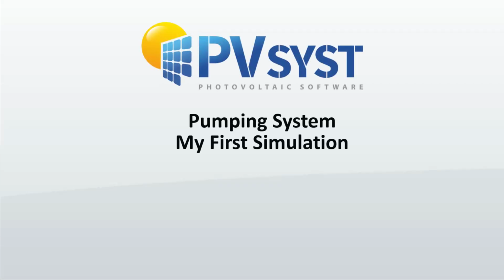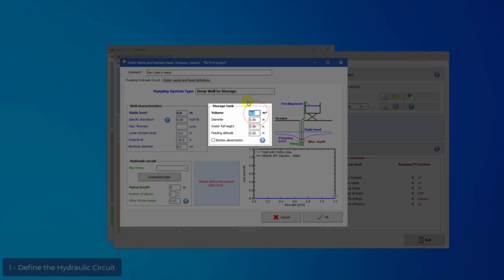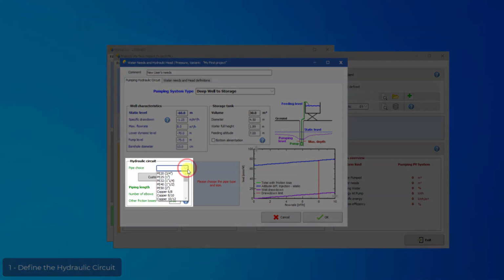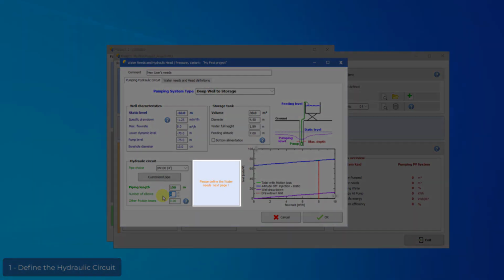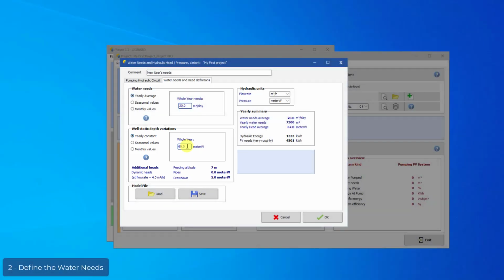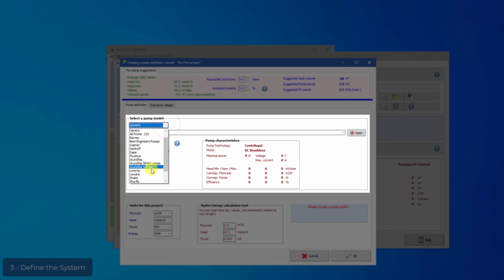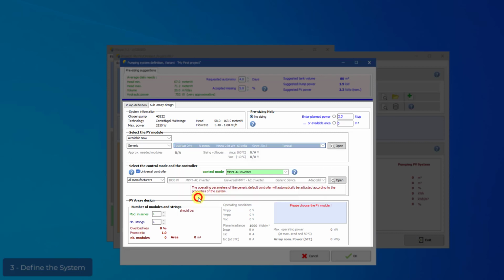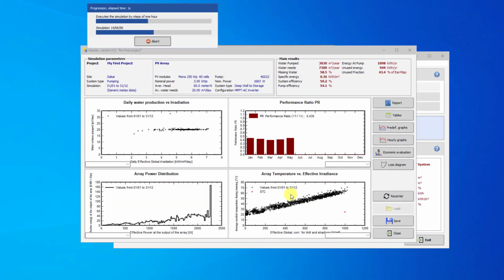PVsyst 7 - Project 004 - My First Simulation (Pumping System)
PVsyst 7 - Projet 004 - My First Simulation (Pumping System)
1. Define the Hydraulic Circuit
2. Define the Water Needs
3. Define the System